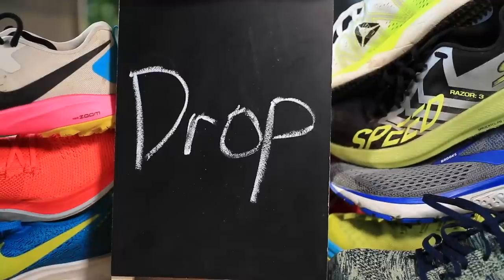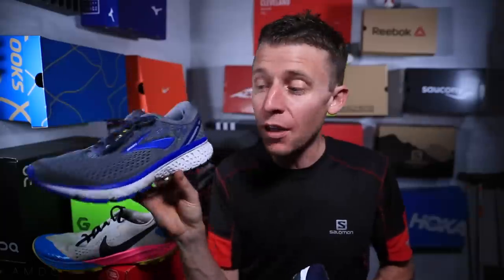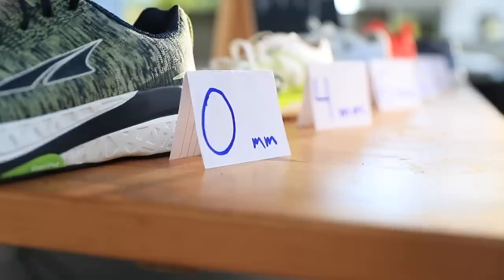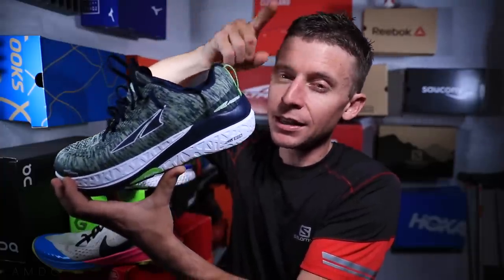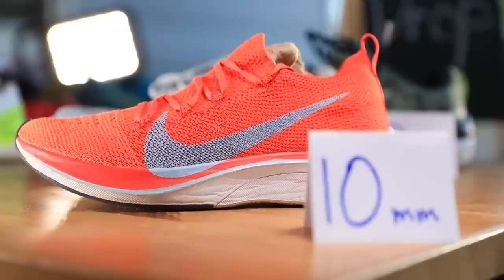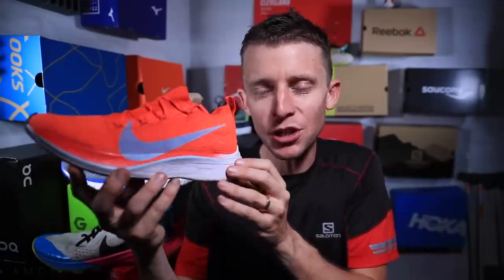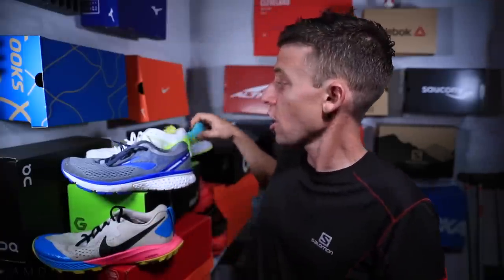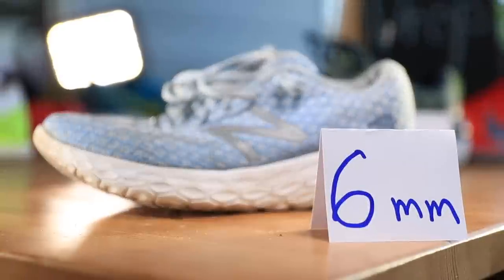Running Shoe Drop (offset), does it matter? Opinions Welcome!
Time to make your case for the benefit or lack of benefit of focusing on a running shoe drop, also called the offset in the running shoe. I share my opinion on the subject from zero drop running shoes, like Altra, all the way up to 10mm drop in the Nike Vaporfly 4% Flyknit. The highest drop running shoe that I own is the Brooks Ghost 11, at a 12mm drop. I'll give away one secret from the vlog right here: wear 9 to 11 mm drop running shoes for racing fast on the roads; I explain why in the vlog. Thanks for tuning into this running shoe drop break down.

• Nike: Wildhorse 5, Terra Kiger 5, Zoom Fly Flyknit, Vaporfly 4% Flyknit,

• Hoka

• Skechers

🔻My Favorite RUNNING Items from AMAZON right now 🔻

Running Shoe Drop explained in this running vlog.

• Skechers Razor 3
• Nike Zoom Fly FLyknit

🔸My Shoe Size: 7.5 men's US sizing
🔸Mailing Address:

USA

Seek Beauty
Work Hard &